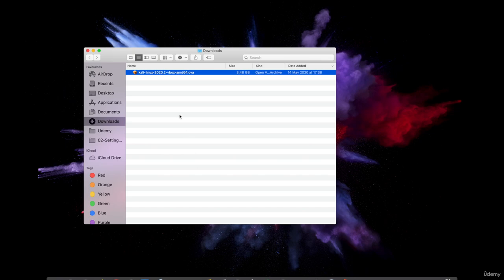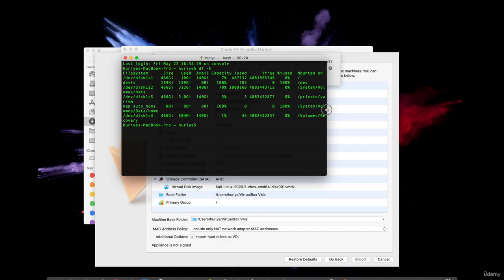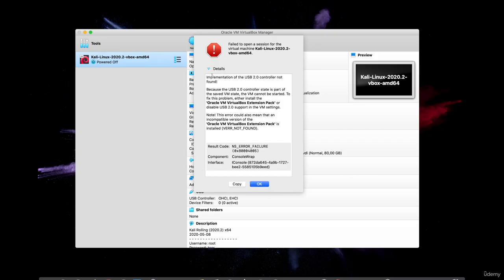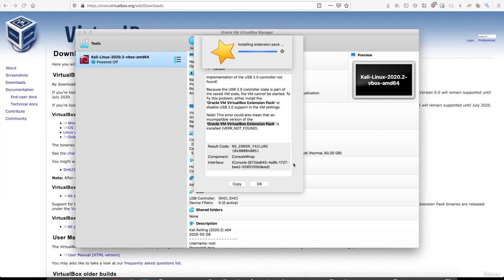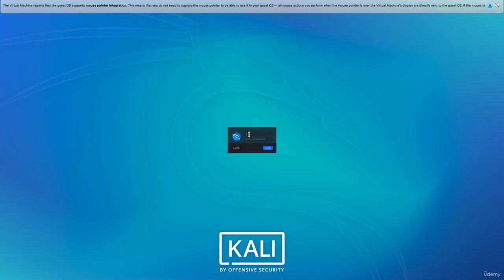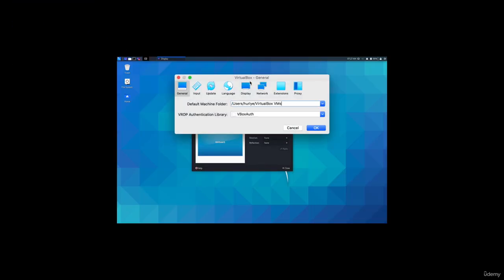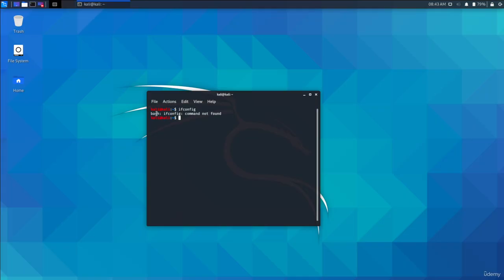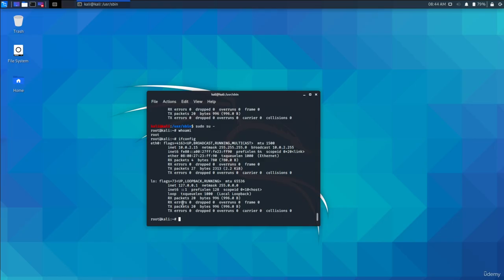InfoVolna com 9 Installing Kali on VirtualBox using the OVA file Step 2